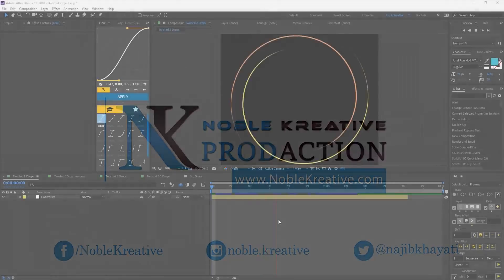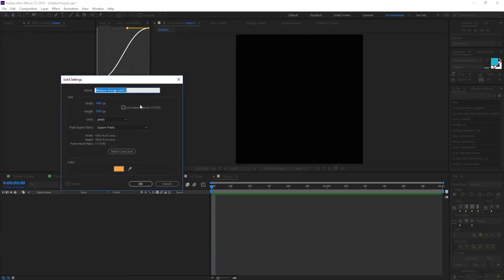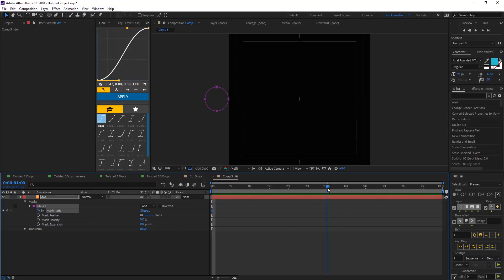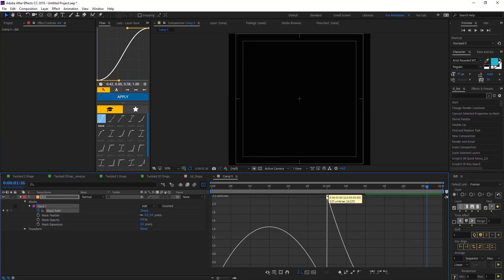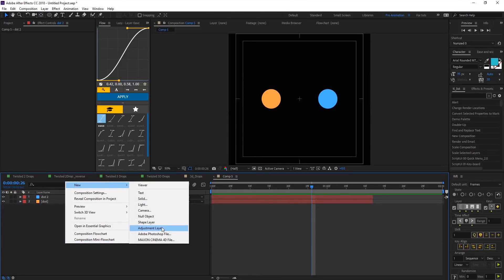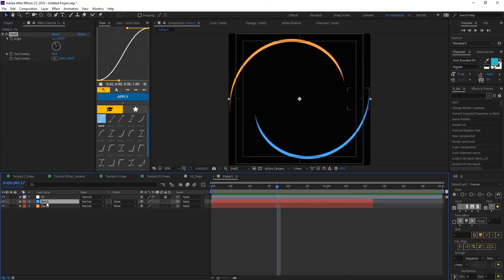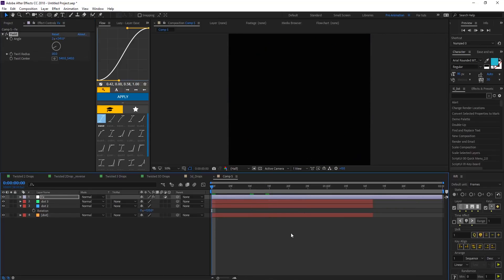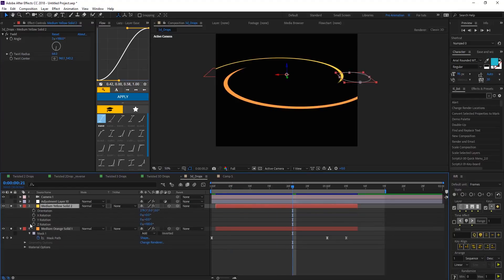Twisted Drops Animations in After Effects | No Plugin Required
Create A twisted drops animations in an  Easy Way in After Effects without any third party plugins ..

Twisted Drops Animations
Adobe After Effects Twist Transition Tutorial
After Effects Tutorial | Twisted Line
Exploding, Twisting Text. Adobe After Effects tutorial
3d animation adobe after effects
after effects tutorial beginner
adobe after effects photoshop
after effects tutorials for beginners
after effects movie effects
after effects online course
after effects training
after effects online training
online after effects course
aftereffects tutorial
flat design icons
flat design tutorial
text shadow generator
shadow effect
shadow generator
shadow design
long shadow action
long shadow maker
flat ui design tutorial
long shadow tutorial
Motion Graphics 3D & Motion Graphics Tutorials
2d Motion Graphics Tutorials
2d Motion Graphics Tutorials
Simple Liquid Animation in After Effects
How To Create A Liquid Logo Animation In After Effects Tutorial
Liquid animation | After Effects tutorial
after effects - How Do I create this liquid like animation?
After Effects liquid animation tutorial (with Turbulence Displacement
animate Ornament  Designs
Ornament patterns
Swirl Animation Using After Effects
How to create growing elements in After Effects
21 Minimal Title and Logo Animation - After Effects Template
After Effects Tutorial: Logo & Text Animation | Cinematic Titles
ANIMATED LOGO, TITLE, INTRO or TEXT tutorial for Premiere PRO
Free After Effects Templates: Title and Logo Effects
Flat Design Dot Animation
Google dots
Animating Dots
Connected Dots Network Nodes | Motion Graphics After Effects
Apple animation tutorial - Flying dots